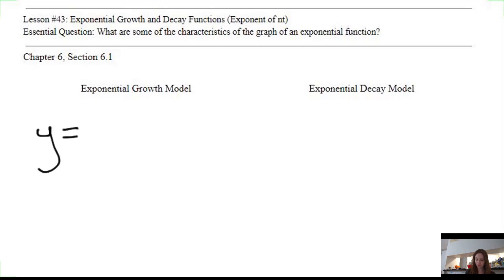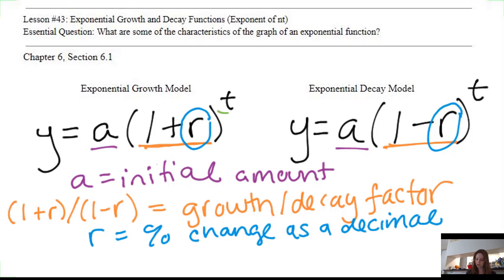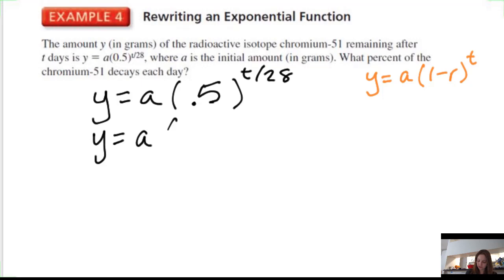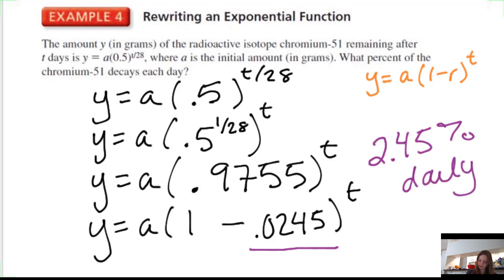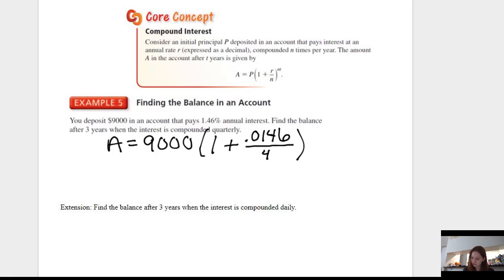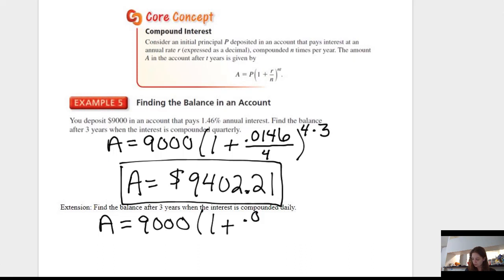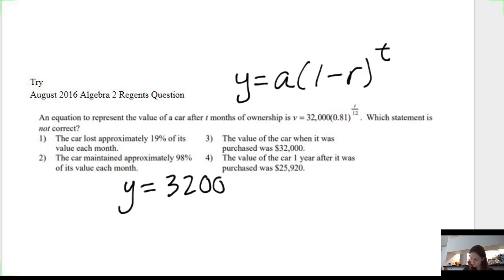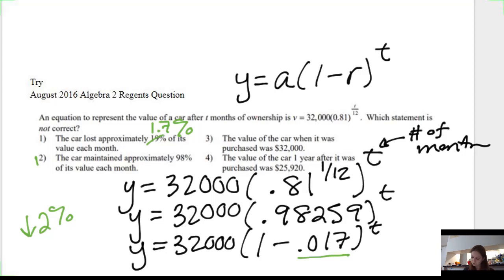Lesson #43: Exponential Growth and Decay Functions (Exponent of nt)